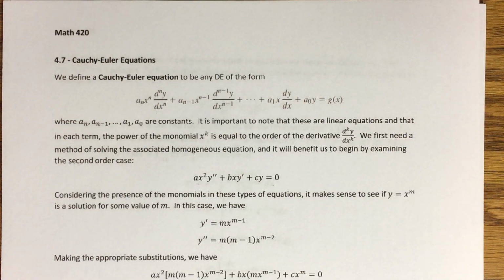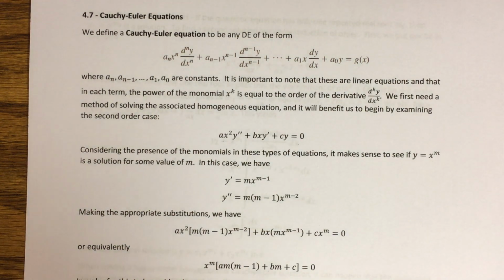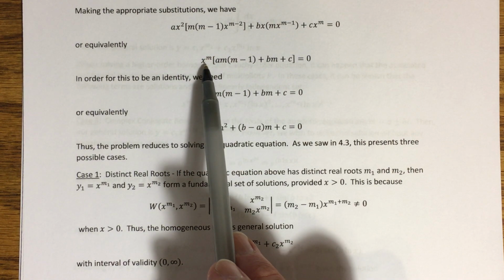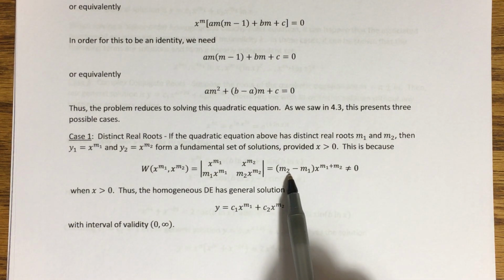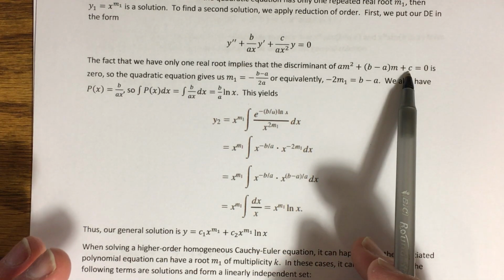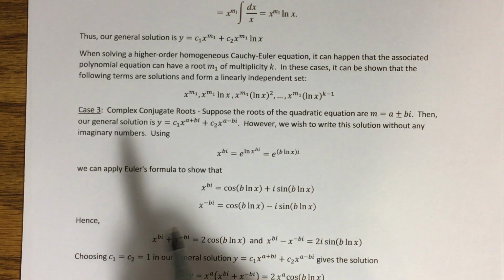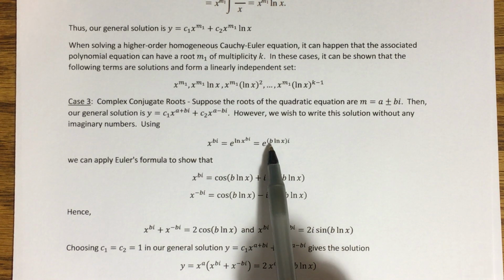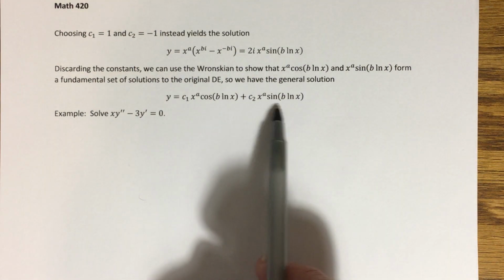4.7 - Cauchy-Euler Equations (Part 1)